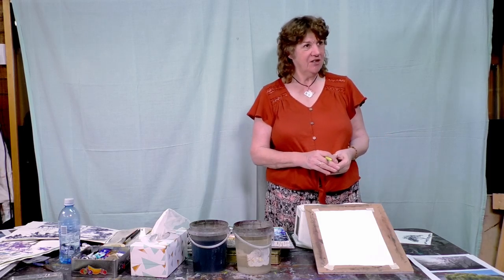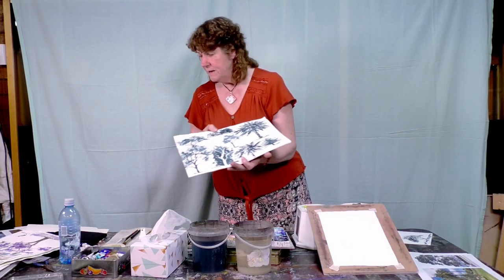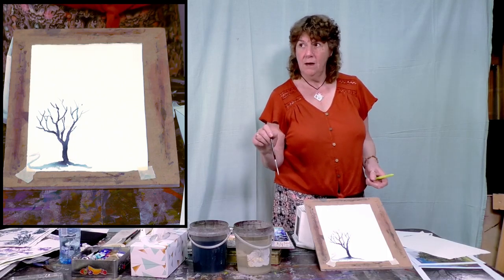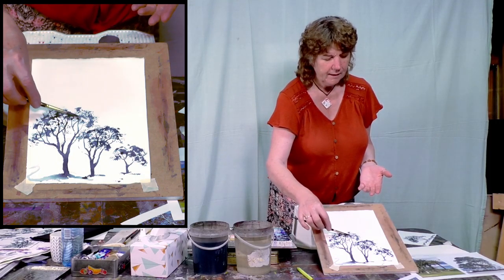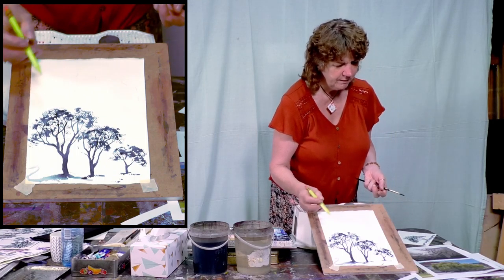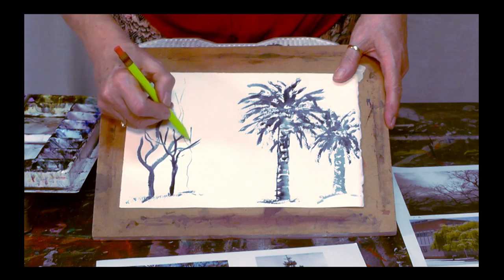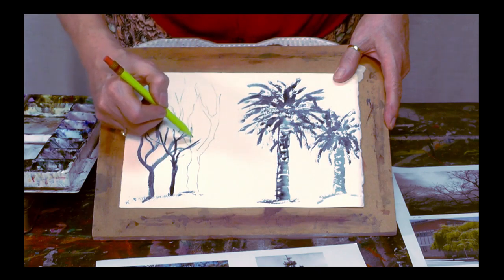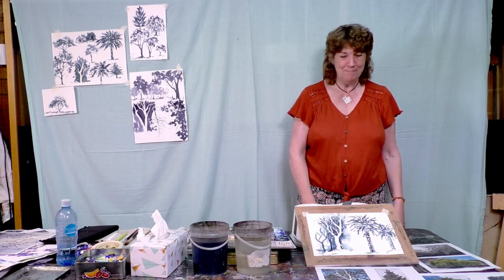Identifying Trees By Their Shape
Trees In The Landscape - Class 2 - Identifying Trees By Their Shape
Today we start the subject of trees by looking and studying their shape. The way we will do this is by using just one dark colour. The individual trees that we will be looking at include palms, pines, willows and more. I will also mention my half, half & half 'rule' of tree construction.
This will allow us to learn some brushwork: how different brushes are used in assorted ways, which will give the marks required to produce these tree shapes.

Chapters
0:00 Intro
1:16 Half, Half, and Half
6:11 Your First Tree
13:11 Adding Foliage
17:22 Willow Tree
22:12 Palm Tree
26:17 How Not To Paint A Tree
27:36 Sketching A Tree
28:40 Negative Shape Painting
36:14 Review Your Painting
38:45 Final Review